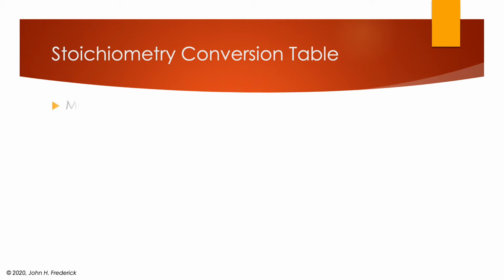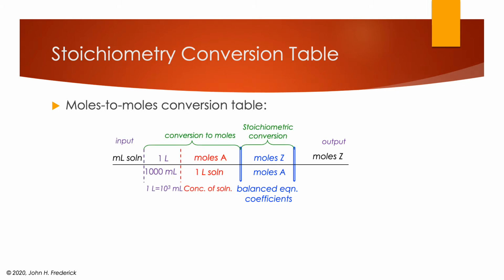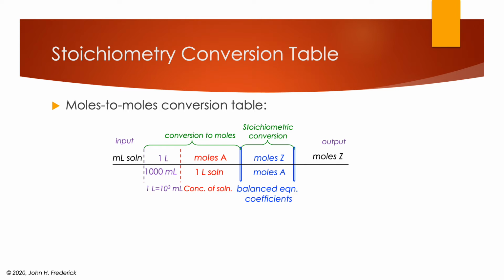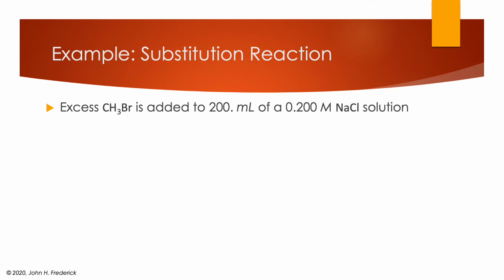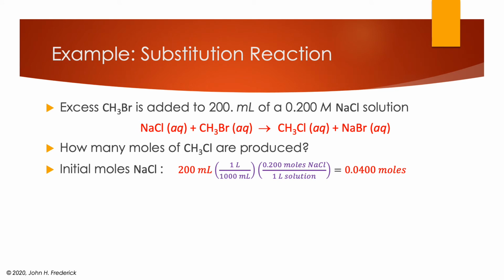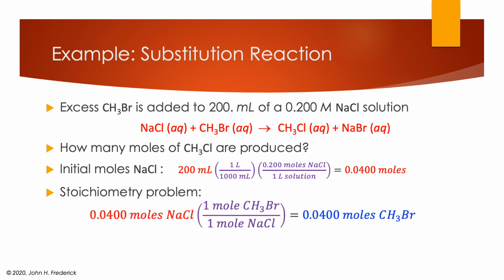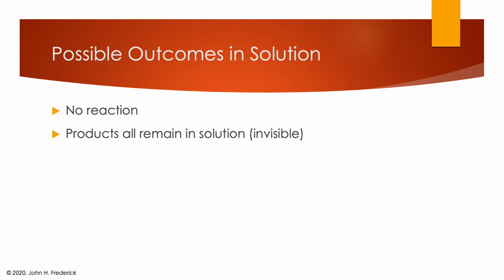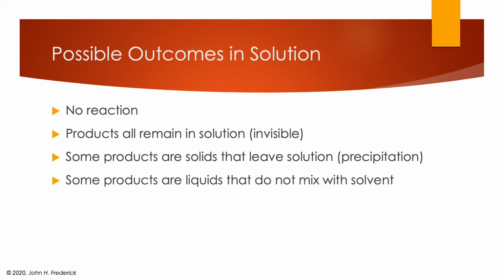CHE 1093 Class 2D 2 Solution Stoichiometry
This covers stoichiometry calculations for reactions that take place in solution.